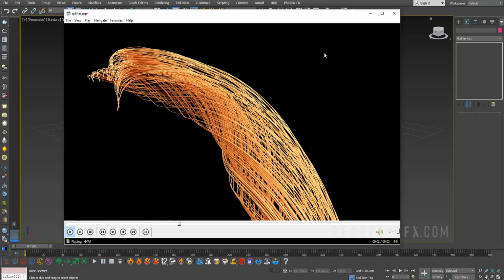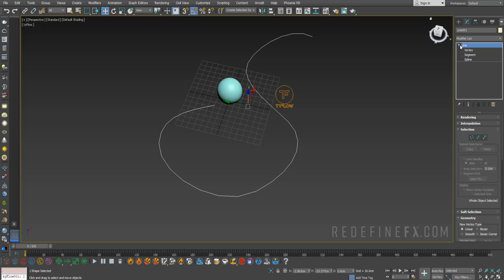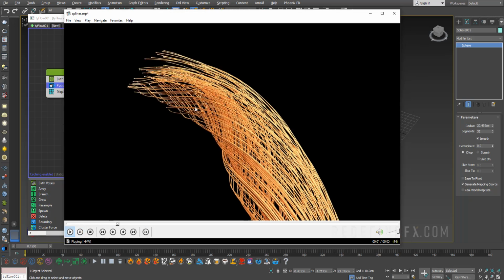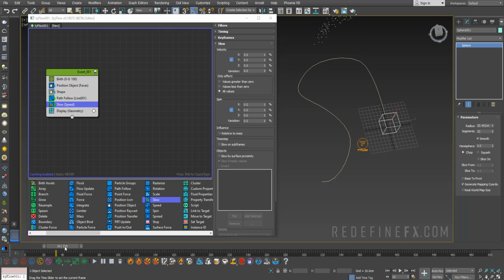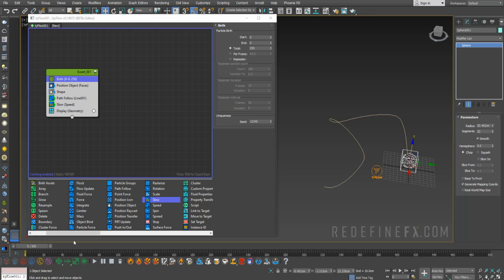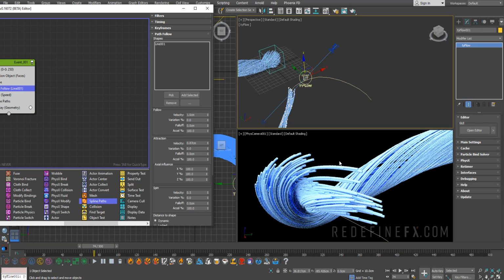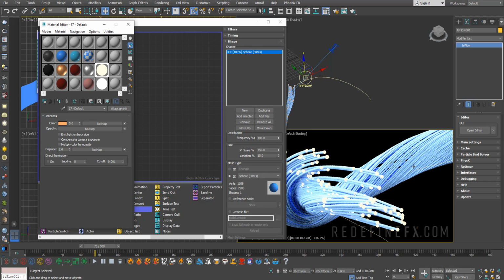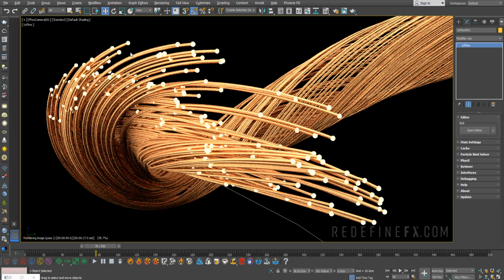tyFlow & tySplines Particle Paths Beginner 3Ds Max Tutorial by RedefineFX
Download Your FREE tyFlow Project File Megapack by RedefineFX (20 scenes)

In this quick tutorial, I'll show you how to create a popular particle effect of growing splines using tyFlow & the tySplines modifier. First, we give birth to some particles, then make them follow a path and create spline trajectories along their path. By adding some nice Vray materials, you can get a pretty cool visual effect for motion graphics with minimal effort.

0:00 splines final result
0:50 tyflow setup start
1:30 tyflow path follow operator
2:15 add spline paths
3:05 vray materials